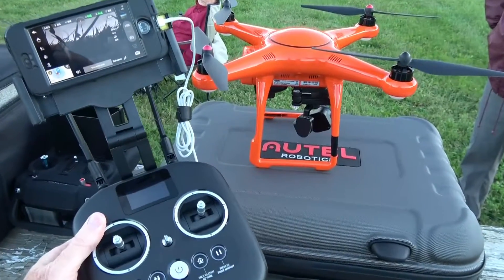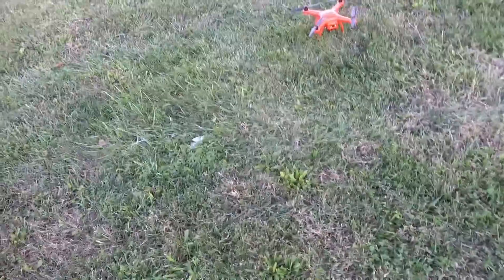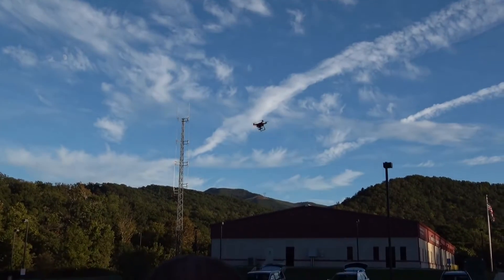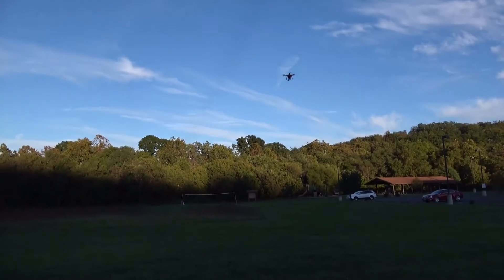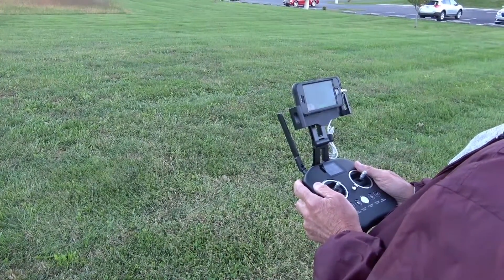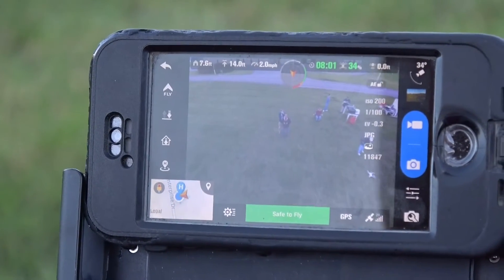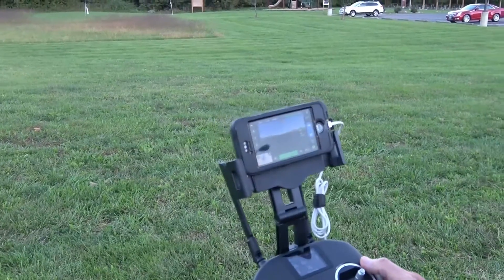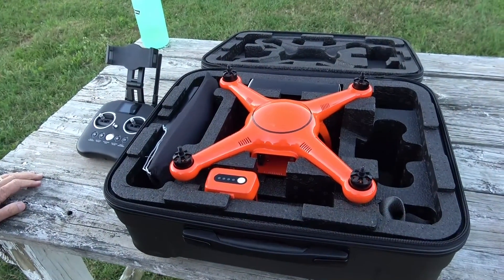Autel Robotics X-Star Premium 4K Camera Drone Review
The X-Star Premium is similar in price and features to such camera drones as the Phantom 3 Professional, Yuneec Q500, or Walkera QR X350 Premium. I got a chance to review Bob's new X-Star when he recently purchased it and brought it to the field to try it out. I thought you might want to get a look at it as well. Enjoy!

Computer-assisted flight modes include Follow, Orbit, Waypoints, and GoHome

The X‑Star Premium is a sophisticated yet amazingly easy-to-fly quadcopter, designed for superb aerial imagery. The 4K camera, integrated with a 3-axis stabilized gimbal, can record crystal clear Ultra HD videos or take 12 MP photos. An intelligent flight control system and autopilot functions power the quadcopter. It stays safe with precision positioning via dual satellite navigation and our Starpoint Positioning System.

Breathtaking scenes deserve to be captured at a world-class quality. That’s why X‑Star Premium is equipped with a 4K Ultra HD camera that has 108 degree FOV. Take video at 4K30, 2.7K60, 1080p120, or 720p240 and take 12mp photographs. View the world from above in wide-angle perspective, vivid color, and stunning clarity.

AIRCRAFT
Max. Take-off Weight 3.52 lbs (1.6 kg)
Hover Precision Horizontal: ±6.5 ft; (±2 m); Vertical: ±3.2 ft (±1 m)
Max. Yaw Rate 150°/s
Max. Inclination Angle GPS Mode: 20°; ATTI Mode: 30°
Max. Ascent/Descent Speed Ascent: 13.4 mph (6 m/s); Descent: 6.7 mph (3 m/s)
Max. Horizontal Speed 35 mph (16 m/s)
Diagonal Wheelbase 13.8" (352 mm)
Propeller Size 9.4" x 5.5"
Video Link Frequency 902 MHz~928 MHz
Receiver Frequency 5.727 GHz~5.8 GHz
Flight Modes GPS · ATTI · IOC
Weight (Battery & Propellers included) 3.13 lbs (1.42 kg)

CAMERA
Still Photography Modes 12 mp Single shot, Bursts, AEB, Bracketed frames, Time-lapse
Video Recording Modes 4K Ultra HD plus QHD, FHD, HD, and Superview settings
Max Frame Rates 4K30, 2.7K60, 1080p120, 720p240
Max Field of View 108°
Supported SD Card Types Micro-SD, 4 GB - 64 GB, Class 10 or UHS-1
File Formats FAT32/exFAT, Photo: JPG/DNG/JPG+DNG, Video: MOV/MP4

AIRCRAFT BATTERY
Rechargeable Li-Po Battery
Capacity 4900 mAh
Battery Voltage Charging 14.8 V
Flight Time Up to 25 minutes

REMOTE CONTROLLER
Operating Frequency (RF Receiver) 5.727 GHz ~ 5.8 GHz
Max Control and Video Transmission Distance FCC: 1.2 miles (2000 m)
Transmission Power (EIRP) RF- FCC: 125 mW
Operating Current/Voltage 400 mA / 3.7 V (App disconnected)
1400 mA / 3.7 V (App connected)
Battery 6000 mAh rechargeable Li-Ion Battery
Power Consumption 5.2 W
Weight (battery included) 1.85 lbs (840 g)